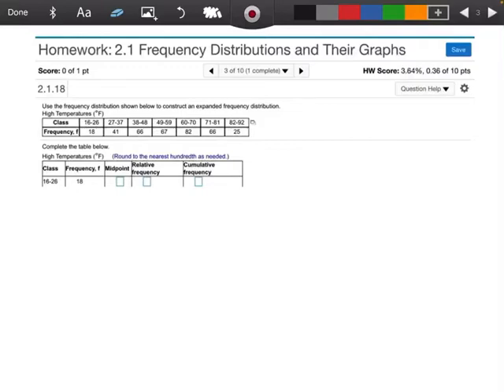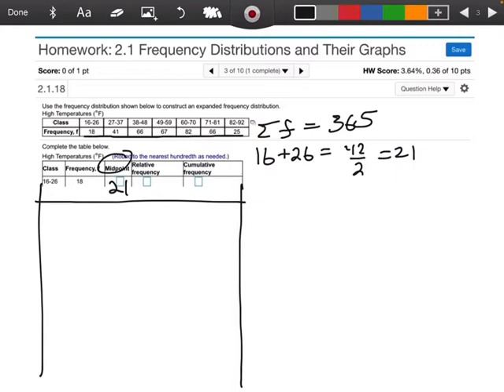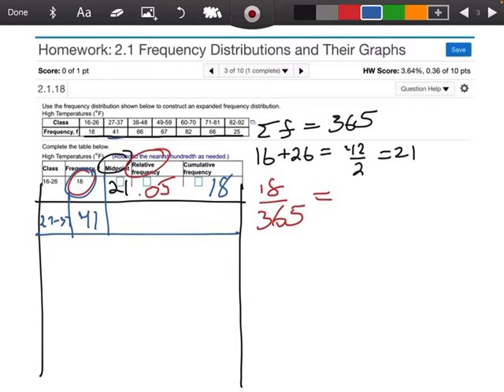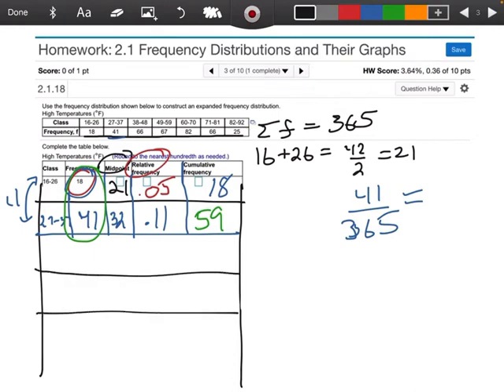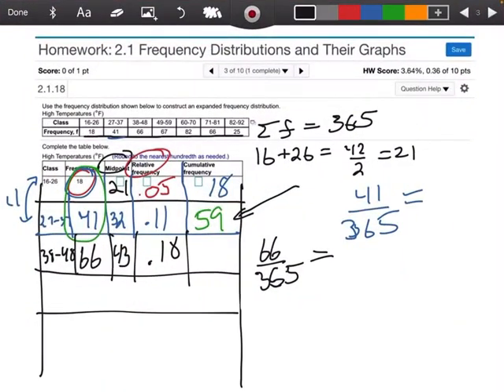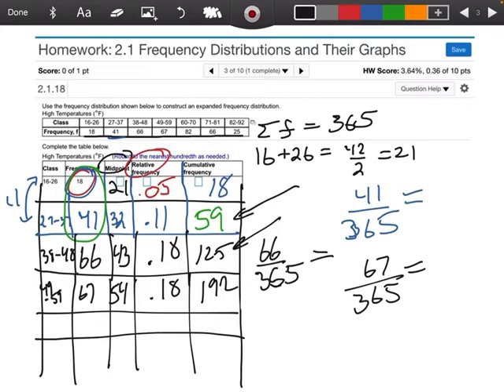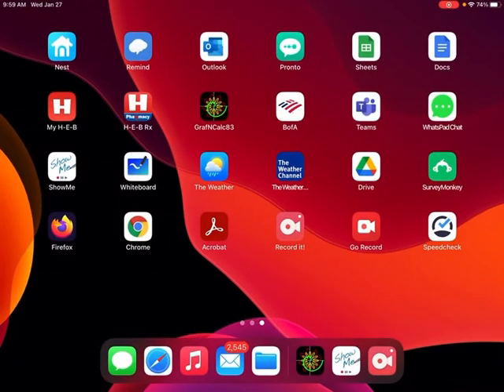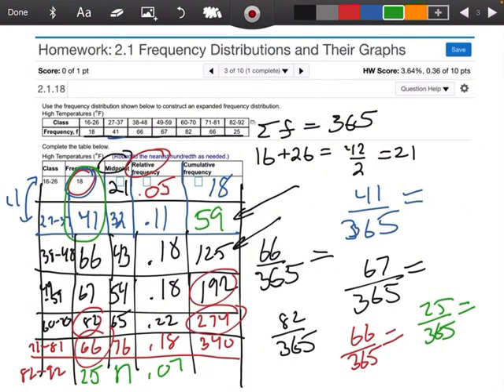#3 2.1 MATH 1442 spring 2021